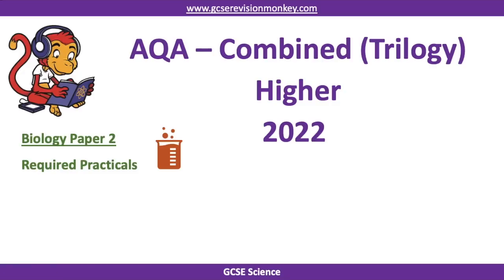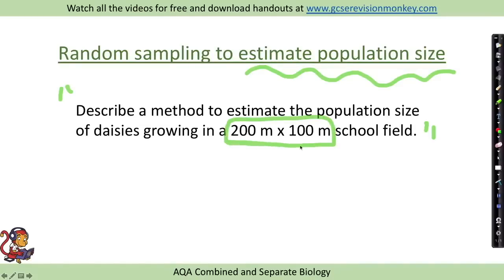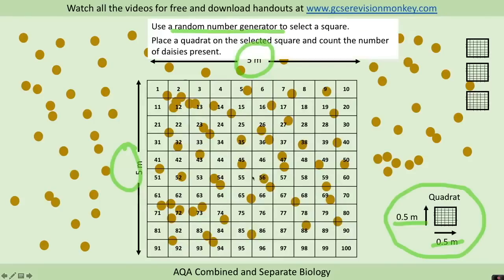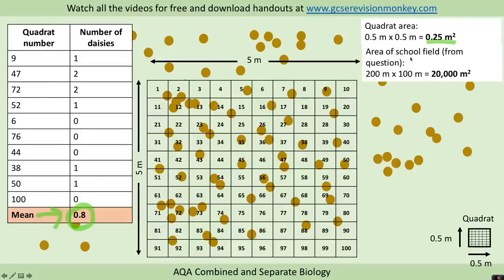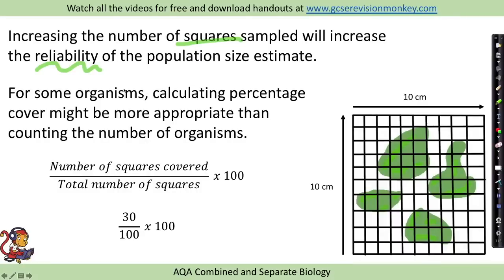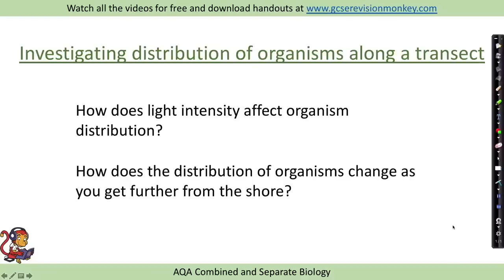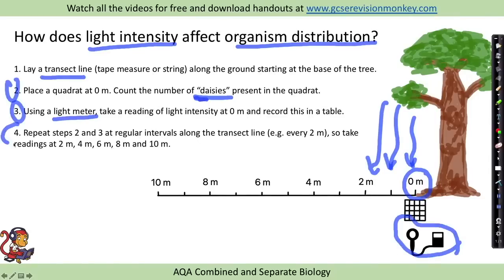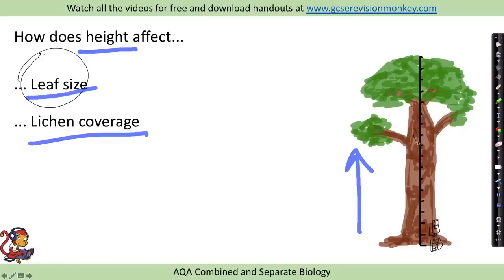2022 Exam - Combined Biology (Higher) Paper 2 Required Practicals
This video outlines the required practicals that will be in the 2022 AQA Combined Biology (Higher) Paper 2 exam.

Here's the link to some practice questions on these required practicals: [coming soon].

Here's the link to a video focussing on the topics that the exam board has said will be a major focus in the exam